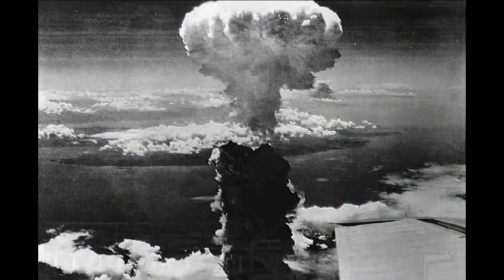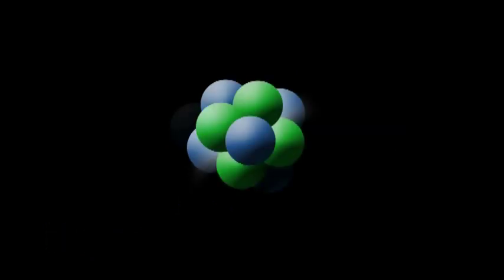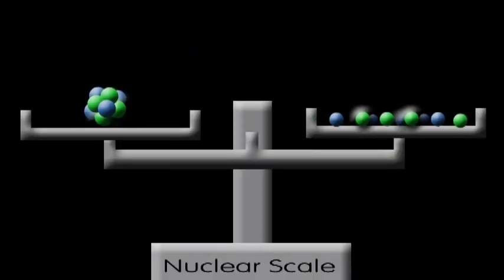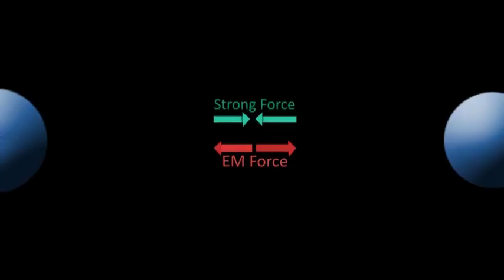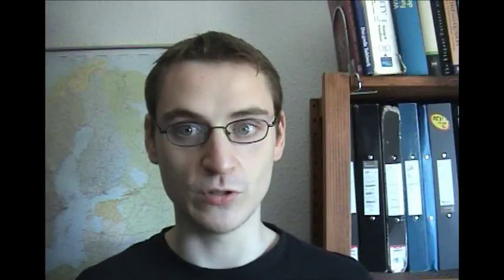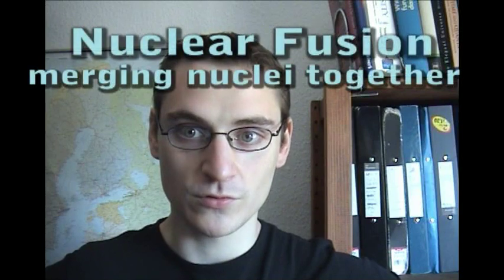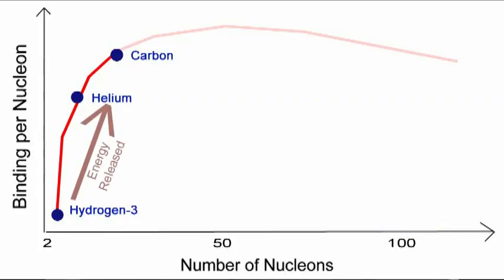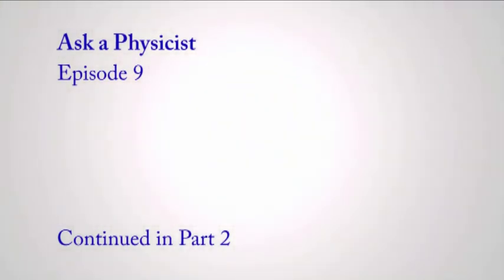How do Nuclear Weapons Work? (1/2)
A video about nuclear weapons, how they work and how they have impacted our history.
This first part focuses on the nuclear reactions that go on in a nuclear explosion.